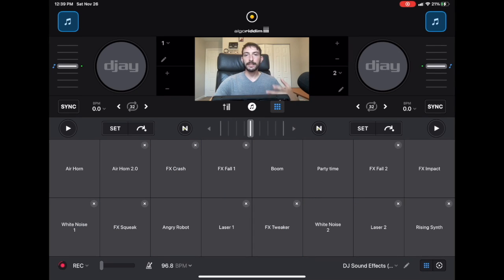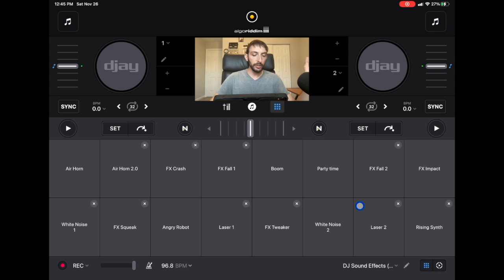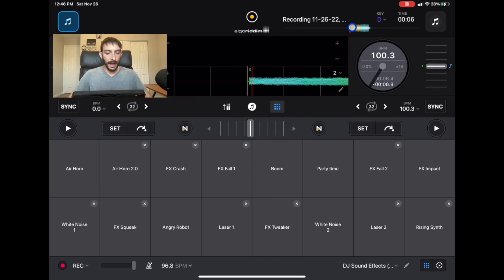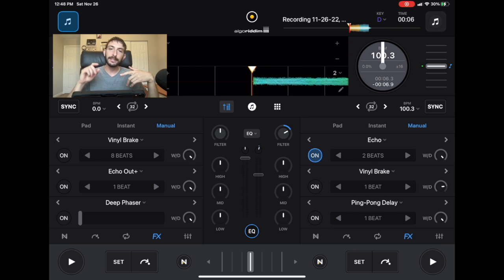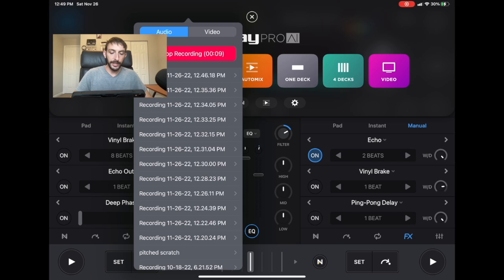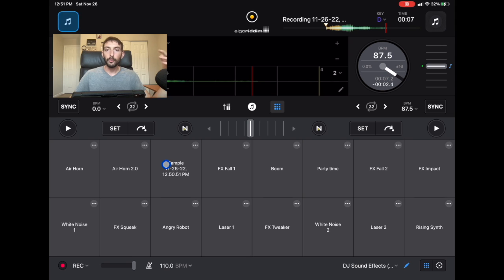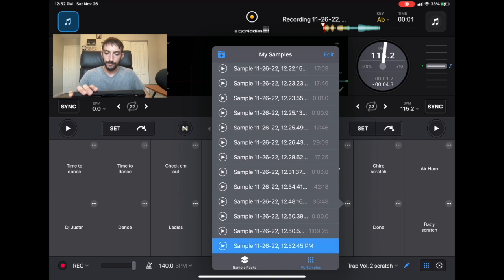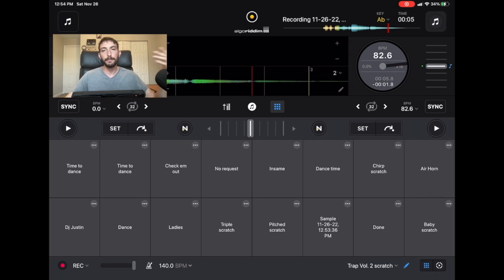How to Adjust Sample Volume In Djay Pro AI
Im DJ Spiegel Spin and in this Djay Pro AI advanced tutorial I show you all the steps you need to take in order to adjust the volume and add FXs to samples in the built in sampler in the Djay Pro AI app.